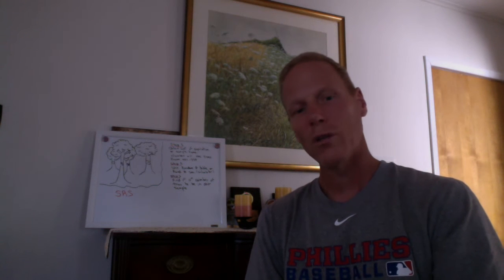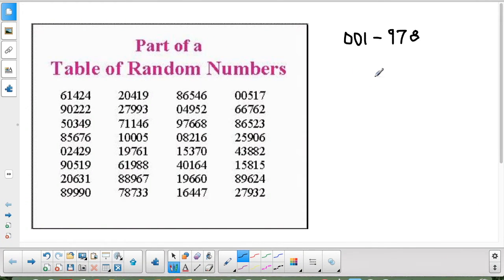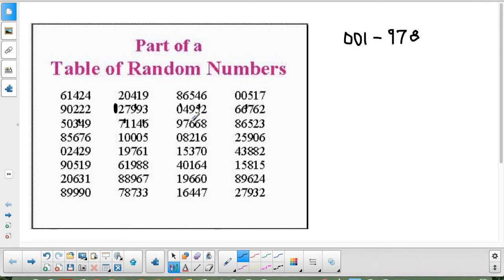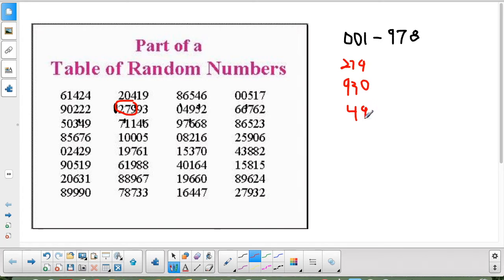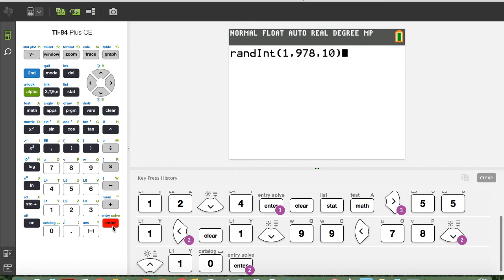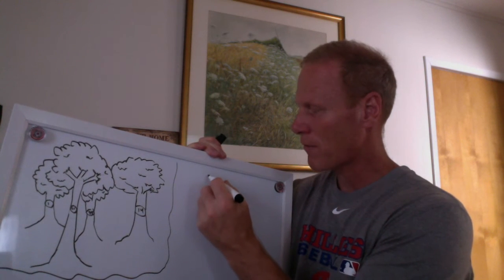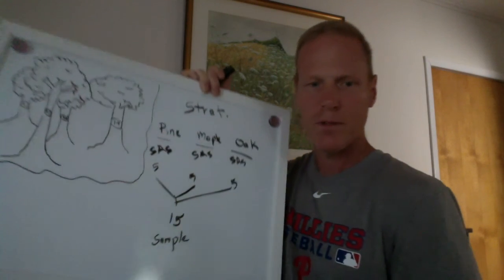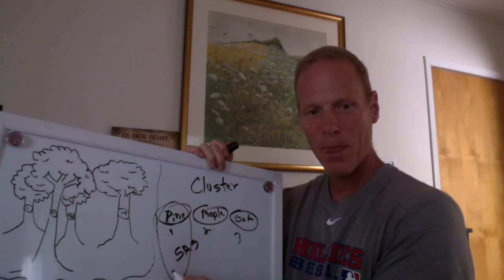AP Stat 4.1 Sampling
This video is about AP Stat 4.1 Sampling